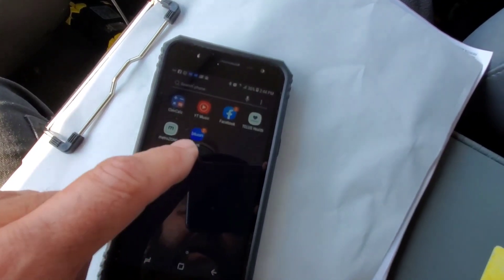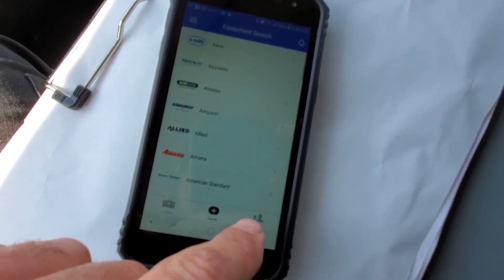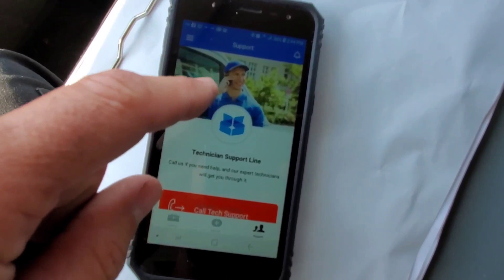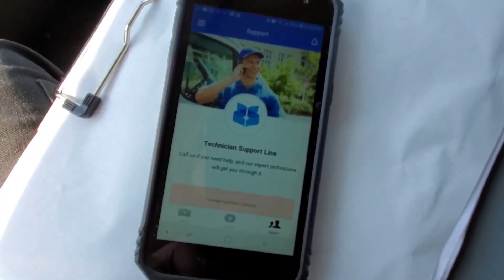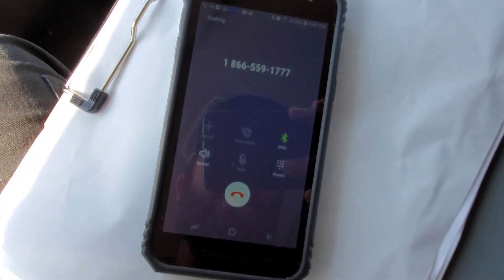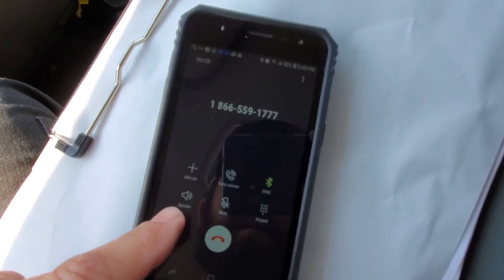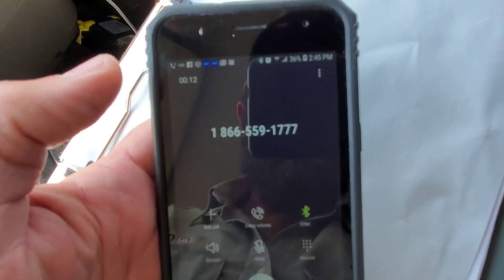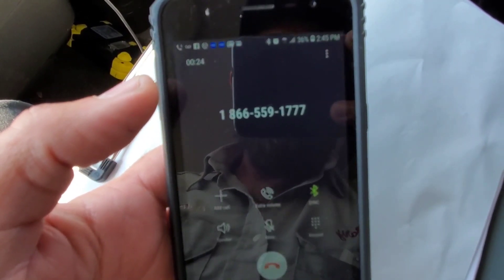How To Avoid Compressor Liquid Refrigerant Slugging While Charging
In this video we call Bluon tech support and discuss how to avoid compressor liquid refrigerant slugging while charging.  Bryan Johnson gets on the phone and gives us a couple of techniques that he's used in the past.  Liquid slugging of a compressor while charging can wash out oil and cause other types of damage.